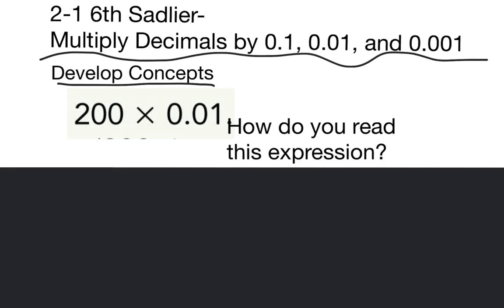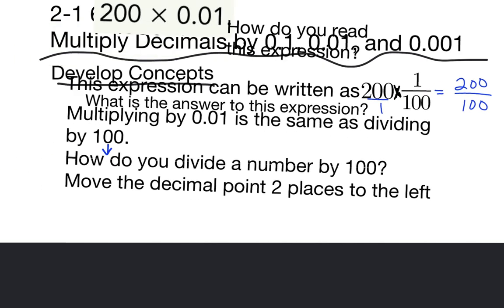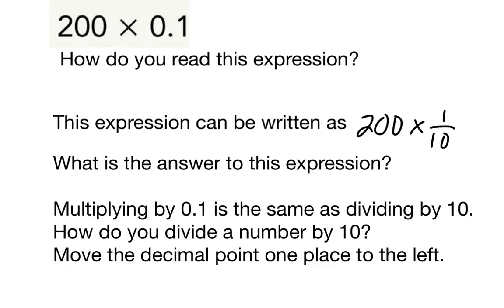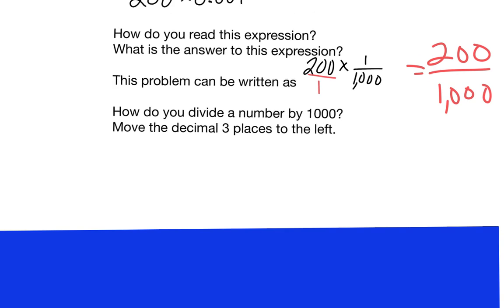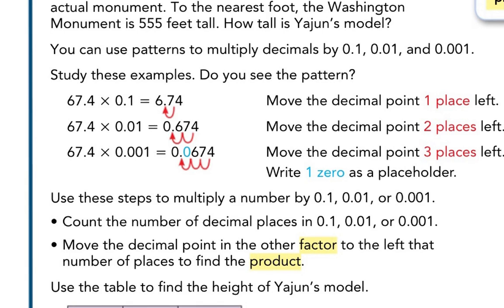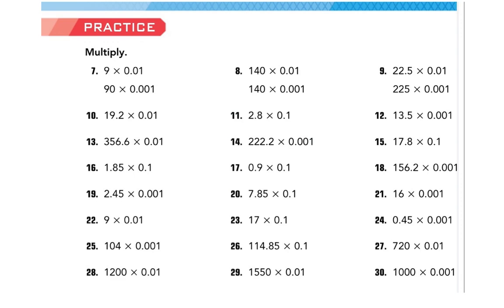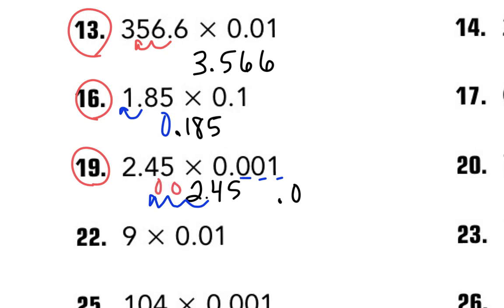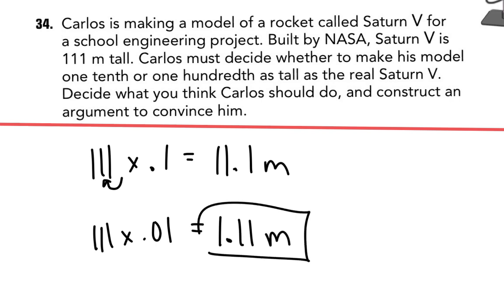6th 2-1 Sadlier- Multiply Decimals by 0.1, 0.01, and 0.001